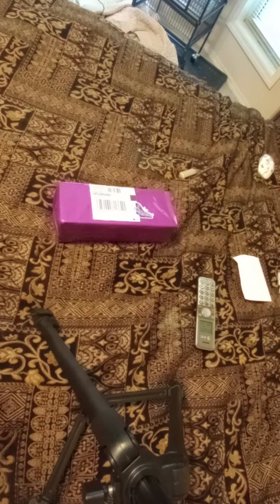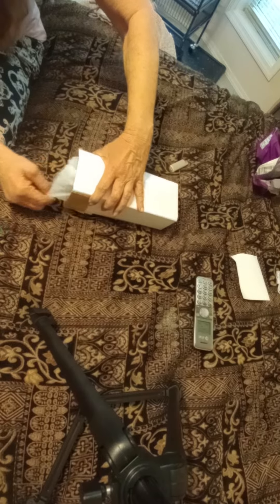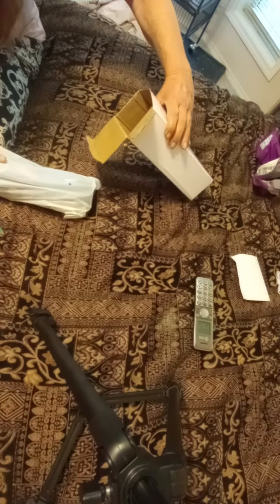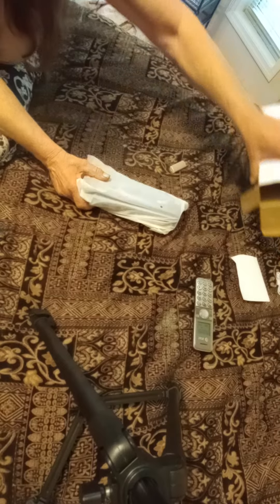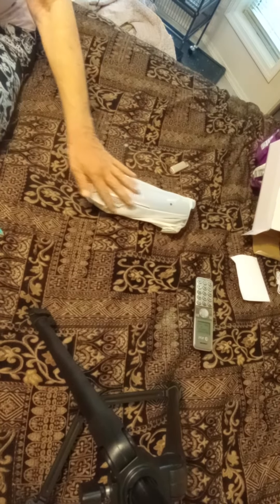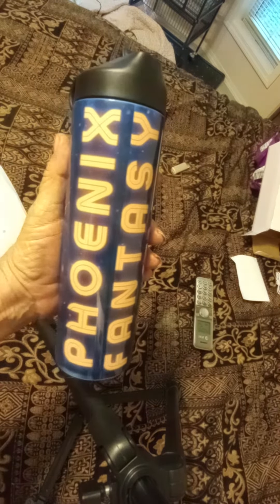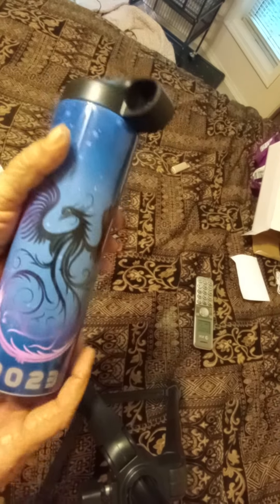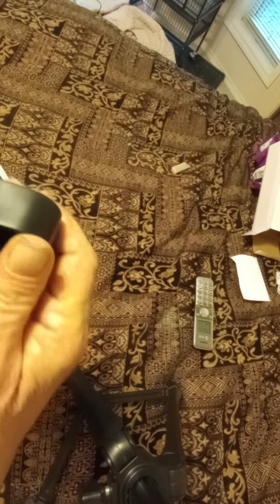butterfly kiss unboxing